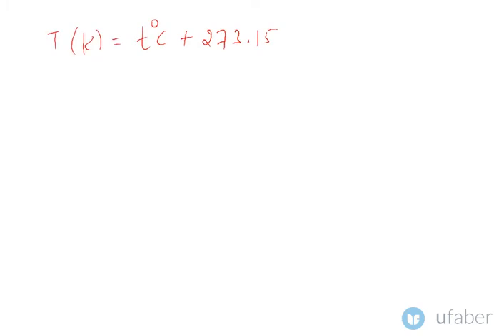Kelvin Scale in temperature - Thermodynamics - GATE Mechanical Engineering lectures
Learn what is Kelvin scale in temperature. Learn the Kelvin scale. This video covers Kelvin scale and degree Celsius basics.